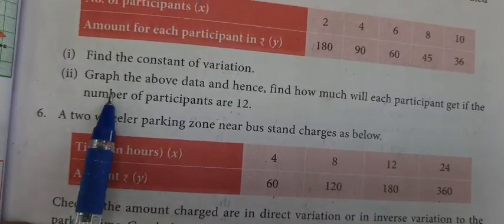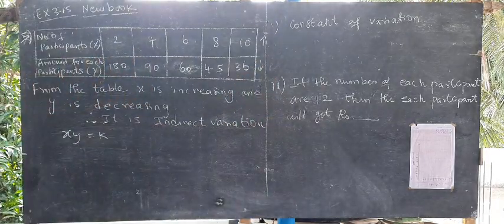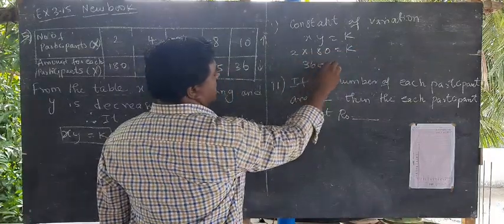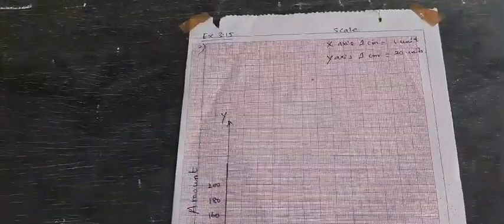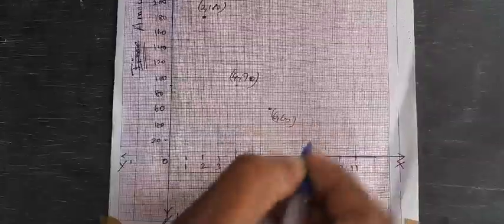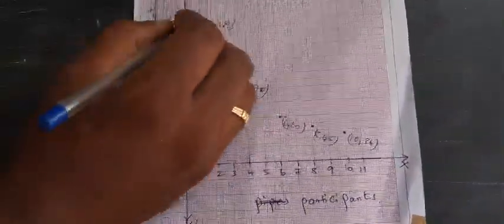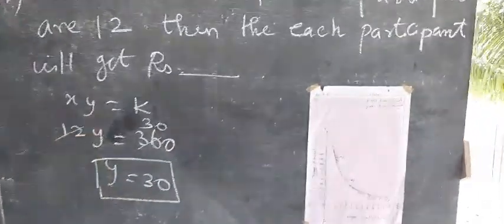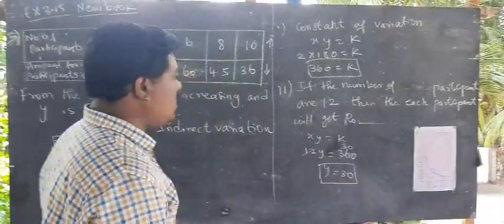Ex 3.15 new sum 5